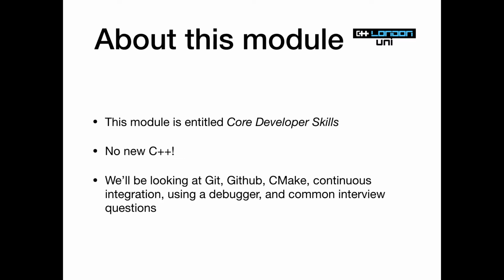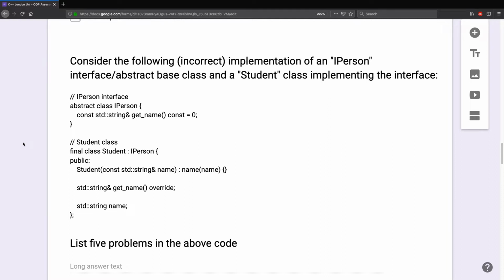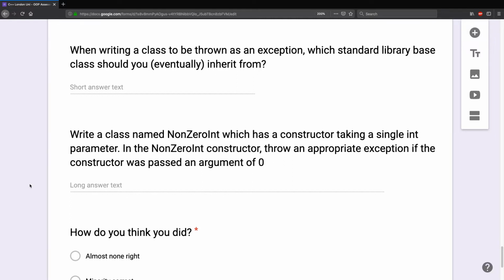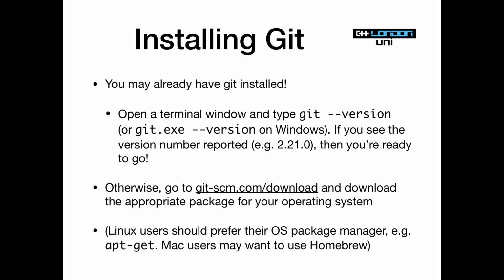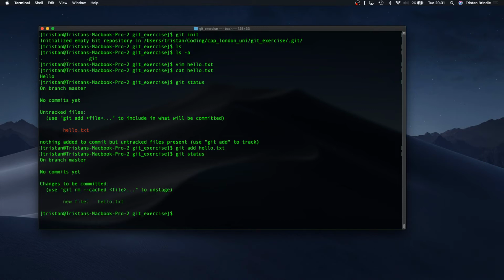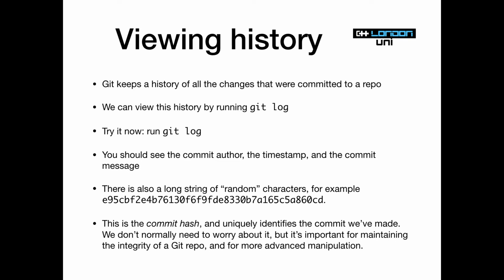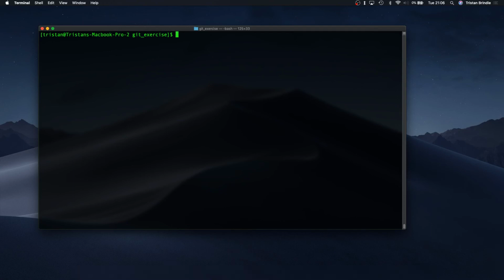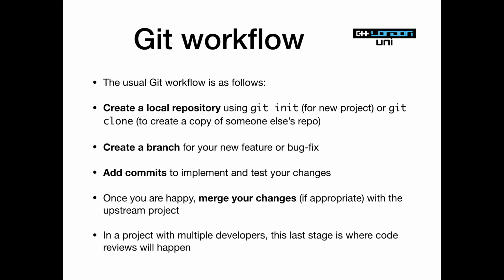Module: Core Developer Skills Week 1